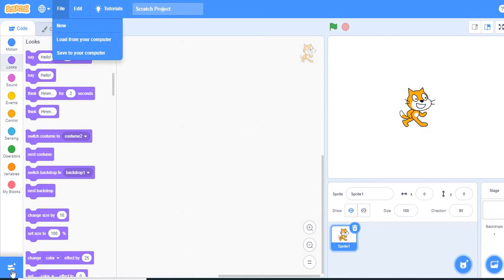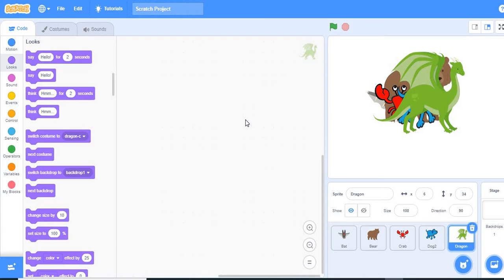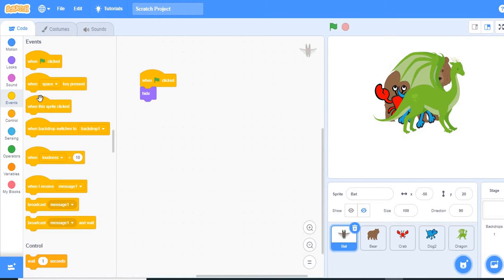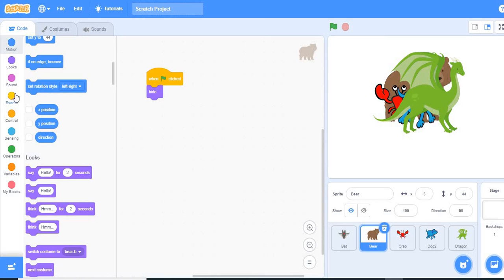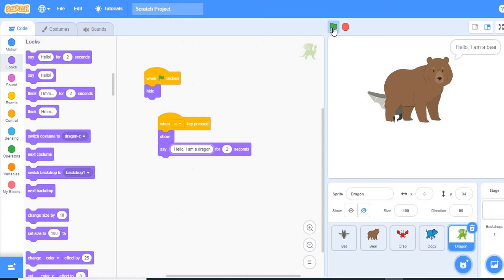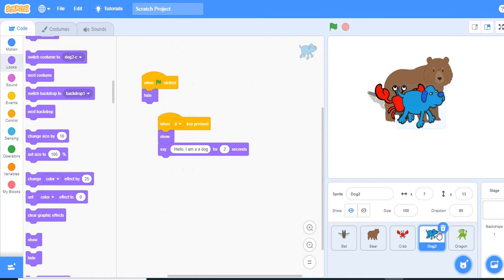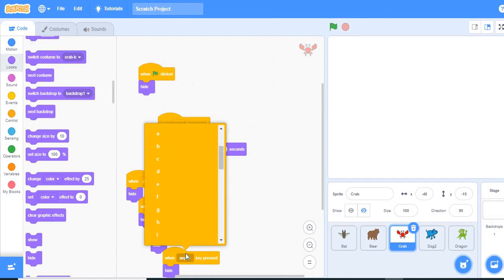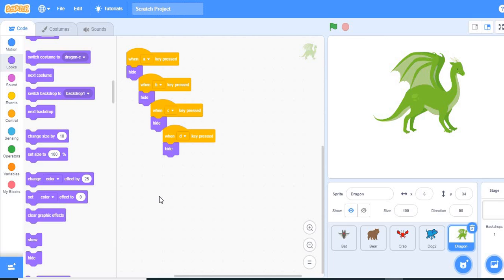Scratch Programming: Step-By-Step GuidelinesFor Making Variables In Scratch (Part Two)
Variables are a part of Scratch programming that can be changed based on commands given to the program. In this series exploring Variables in Scratch programming, we will learn about the creation and use of variables for giving commands to sprites on Scratch programming. This series will identify the common errors people make on variables and block commands.

Your trusted platform for learning all ICT courses: Web development, Digital marketing, Android development, Animation, Video editing, Scratch programming, and more.